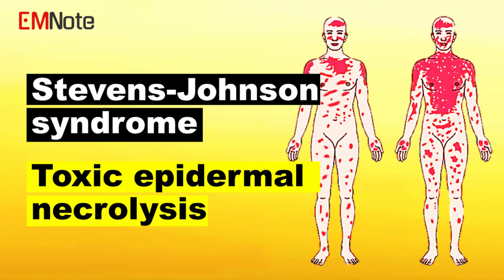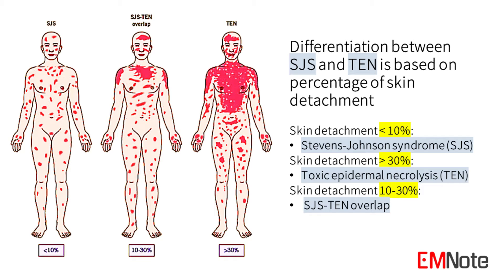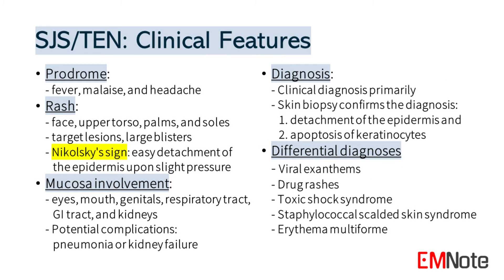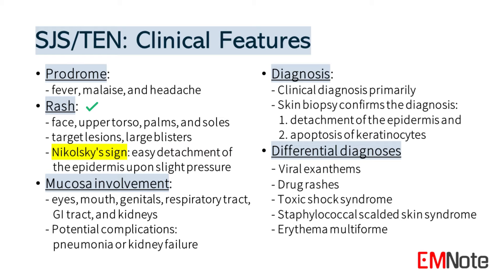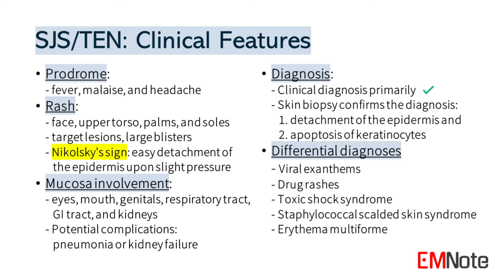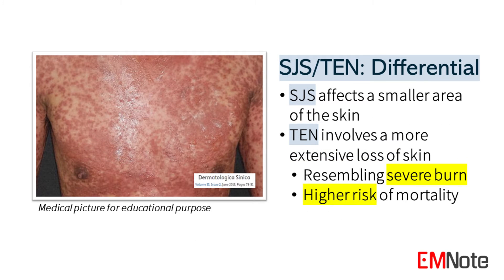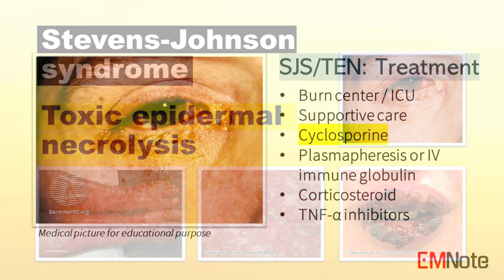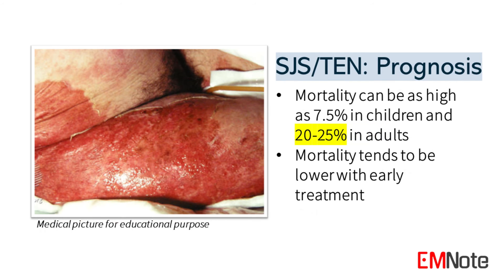Stevens Johnson Syndrome (SJS and TEN)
Stevens-Johnson syndrome and toxic epidermal necrolysis are severe cutaneous hypersensitivity reactions.
In SJS, there is typically between 1 to 10% of skin detachment.
When skin detachment ranges between 10 to 30%, it is considered an overlap between SJS and TEN.
TEN is characterized by more than 30% skin detachment.
Drugs, especially sulfa drugs, antiseizure drugs, and antibiotics, are the most common causes.

SJS and TEN typically begin with a prodrome of fever, malaise, and headache. A rash then develops, most commonly on the face, upper torso, palms, and soles. The rash initially resembles target lesions, but it soon coalesces into large blisters. Nikolsky's sign, which refers to the easy detachment of the epidermis upon slight pressure, is a distinctive feature. The mucous membranes of the eyes, mouth, genitals, respiratory tract, gastrointestinal tract, and kidneys are frequently affected, leading to potential complications such as pneumonia or kidney failure.

Diagnosis of SJS and TEN is primarily clinical, but a skin biopsy confirms the diagnosis, showing the detachment of the epidermis and apoptosis of keratinocytes. Differential diagnoses include viral exanthems, drug rashes, toxic shock syndrome, staphylococcal scalded skin syndrome, and erythema multiforme.

While SJS affects a smaller area of the skin, TEN involves a more extensive loss of skin, resembling a severe burn and posing a higher risk of mortality. Treatment for both SJS and TEN involves hospitalization, discontinuation of suspected drugs, and intensive supportive care in specialized units like burn centers or intensive care units
Treatment is supportive care; cyclosporine, plasmapheresis or IV immune globulin, early corticosteroid therapy, and tumor necrosis factor-alpha inhibitors have been used. Mortality can be as high as 7.5% in children and 20 to 25% in adults but tends to be lower with early treatment.